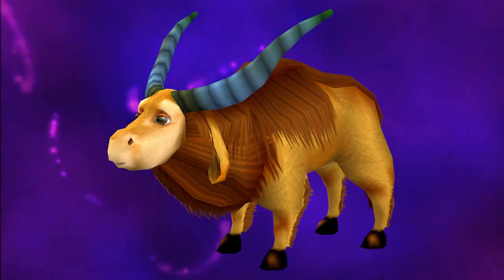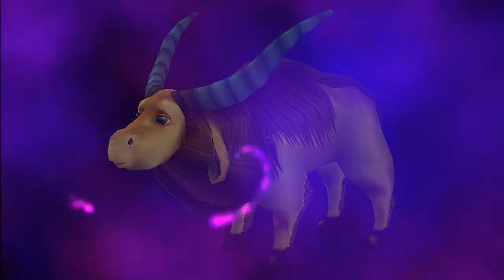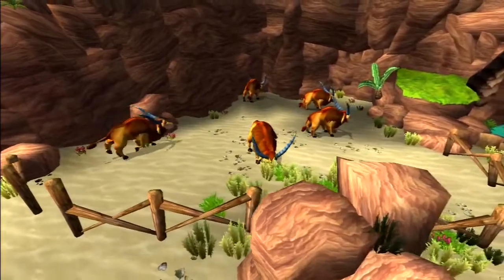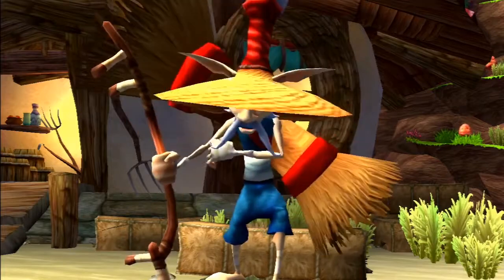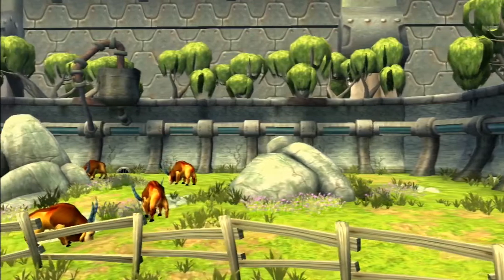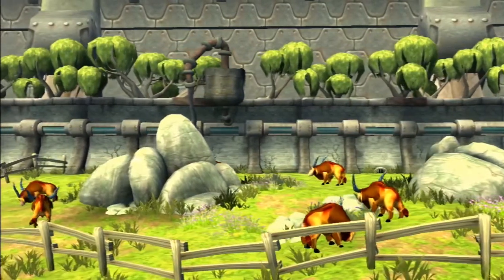Yakow | Fauna | Lore | Jak and Daxter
Hey guys! In this video we'll take a look in to the Lore of the Yakow.